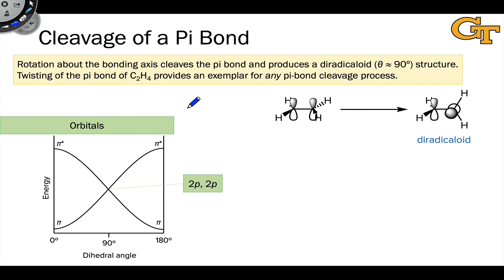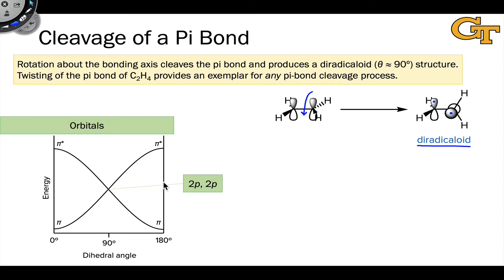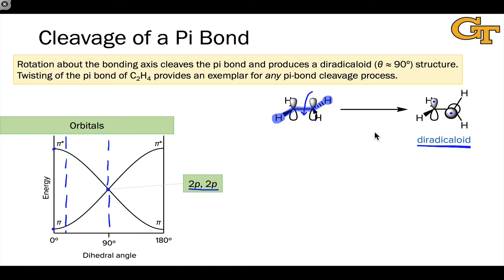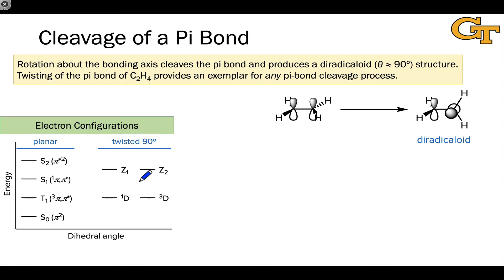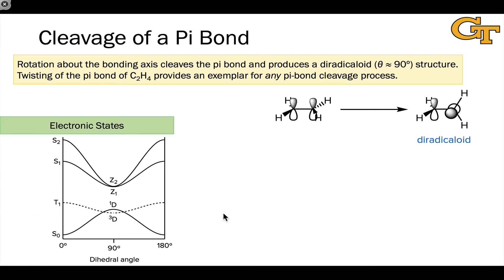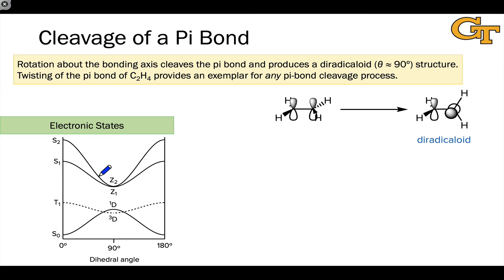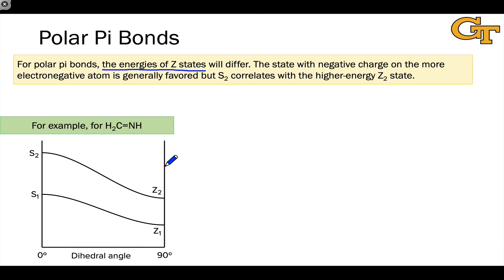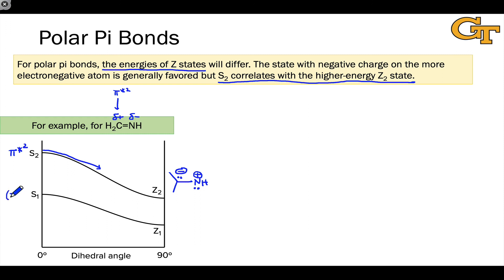7.3 Analysis of Pi-bond Cleavage from an Excited State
00:00 The Pi-bond Cleavage (Twisting) Process; Orbital Analysis
03:04 Electron Configurations of Planar and 90º Twisted Ethylene
04:23 State Correlation Diagram for Pi-bond Twisting
06:52 Twisting of Polar Pi Bonds